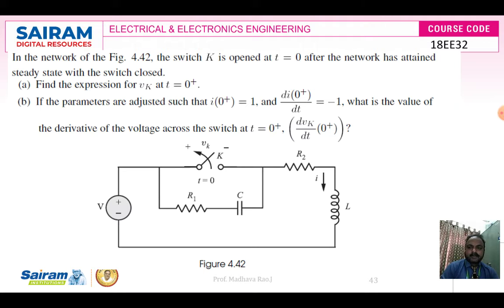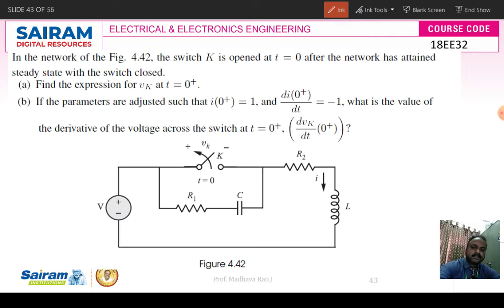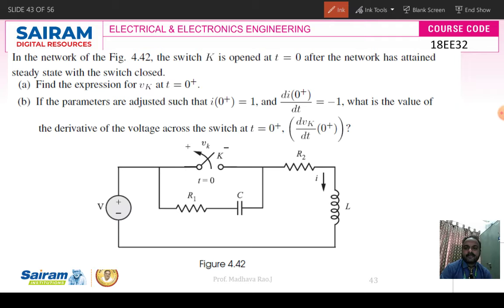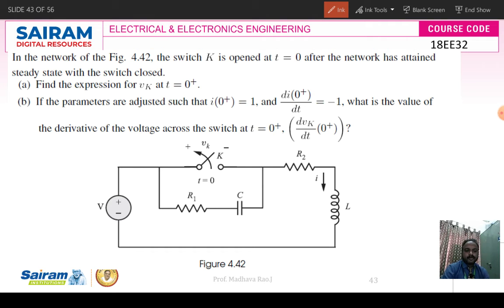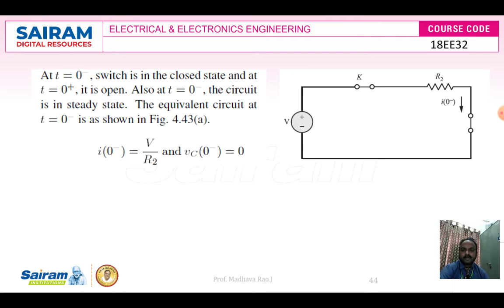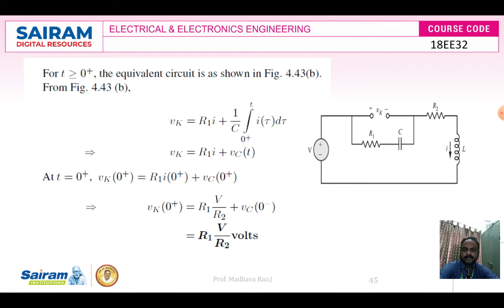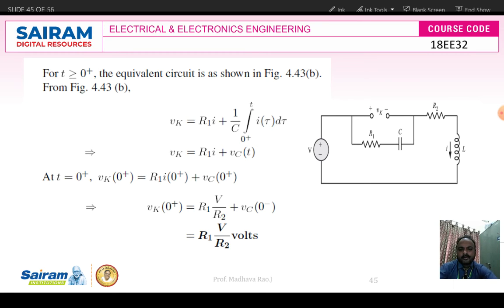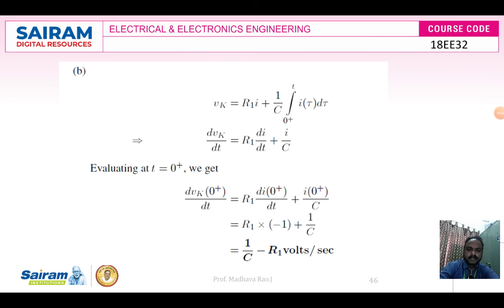Lecture Video8_18EE32_Module_3_ Tutorials 1 Problems_Madhava Rao.J